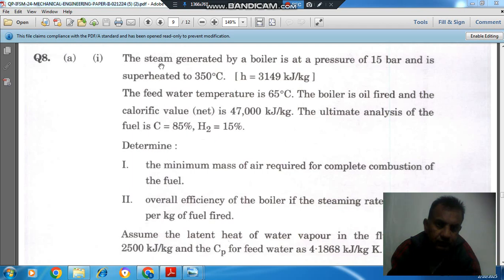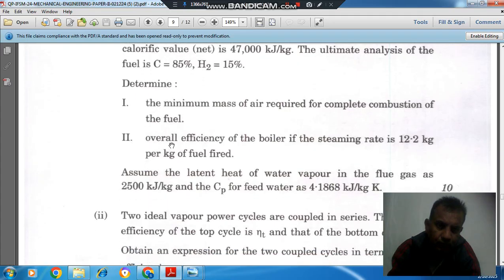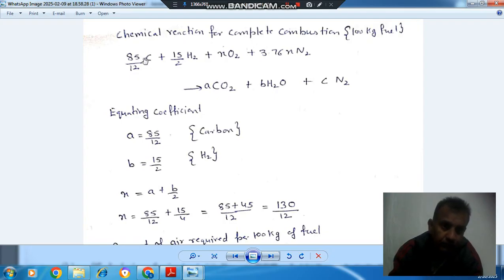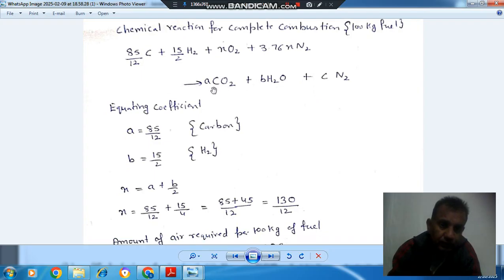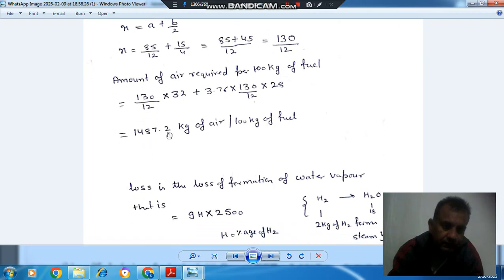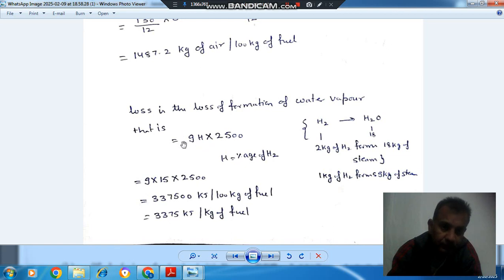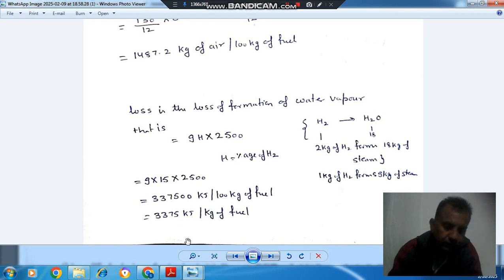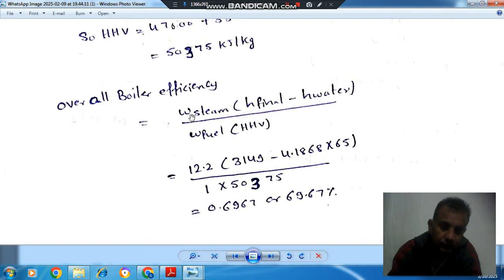Q8 (a(i)) Indian Forest Services (IFS)-2024 Paper II